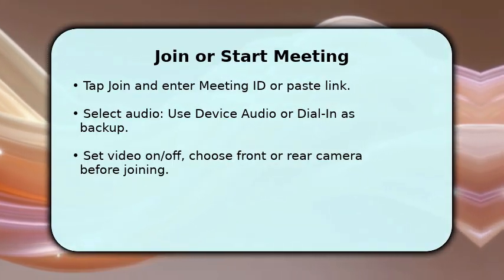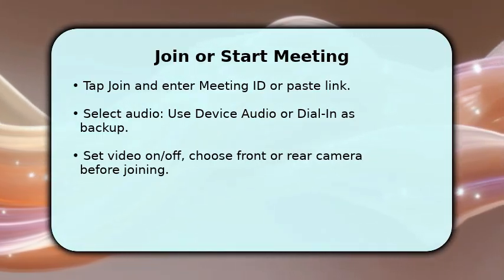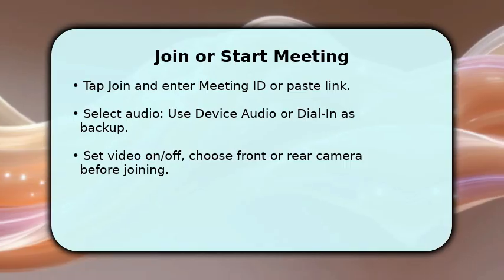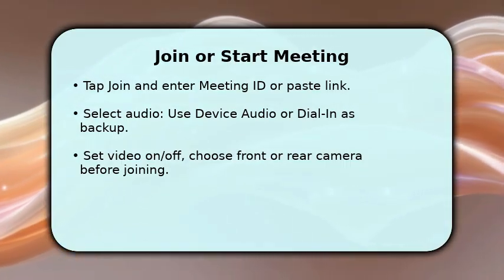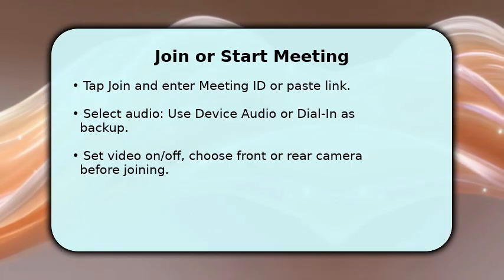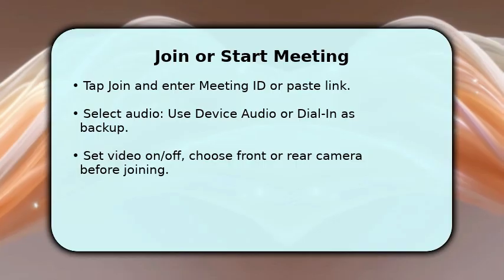How to Use Zoom Meeting on Tablet (only Way)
Learn the essential steps for using Zoom meetings on your tablet, ensuring you're fully prepared to join virtual conferences seamlessly. This guide covers downloading and installing necessary apps, setting up meeting links, adjusting screen settings for optimal viewing, troubleshooting common issues like audio problems or video lagging.

Zoom meetings, tablet use, install Zoom app, join virtual conference, adjust tablet display, troubleshoot meeting tech issues